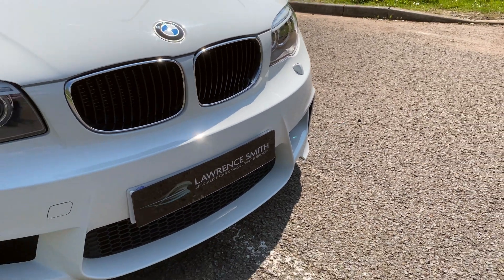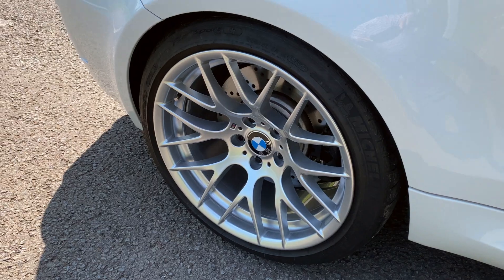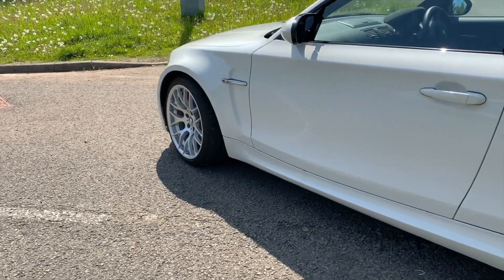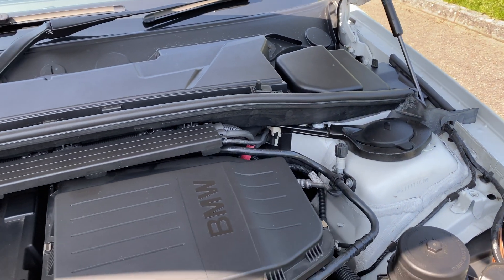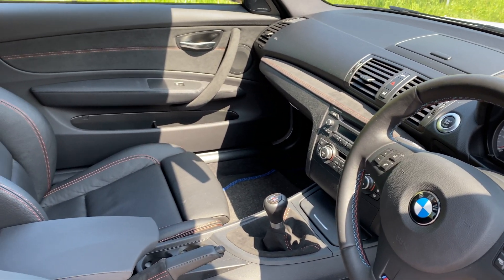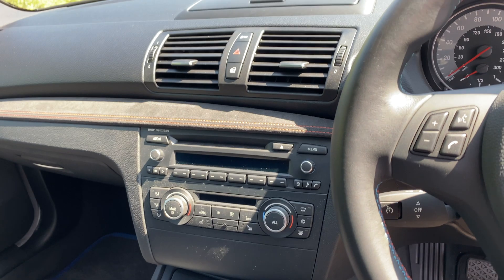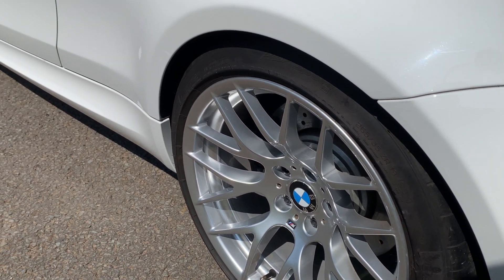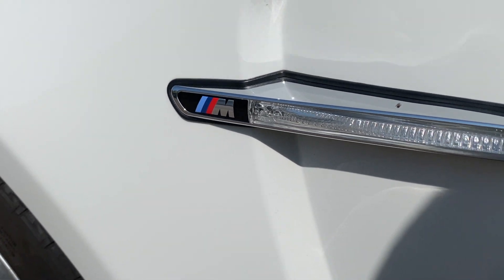BMW 1M for sale UK (The best available today?)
Welcome to Lawrence Smith Specialist Car Consultant and Broker, in this video is a very special BMW 1M Coupe that I am selling on behalf of a long standing client of mine. A true, collector quality 1M, 1 private owner from new, 2012-12 registration, so one of the last, having covered just 7866 miles which for clarity is correct as of July 2024. Full and comprehensive BMW main dealer service history, this car has never seen rain and has never been on the market, simply stunning and would enhance any collection of BMW M-Cars world wide, completely original and unmolested.